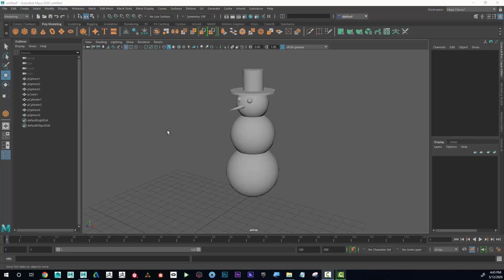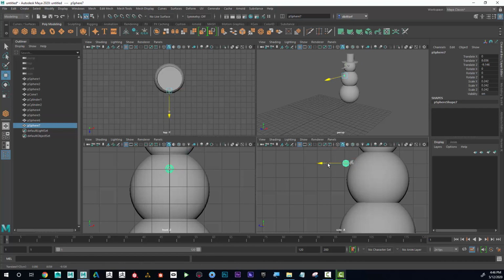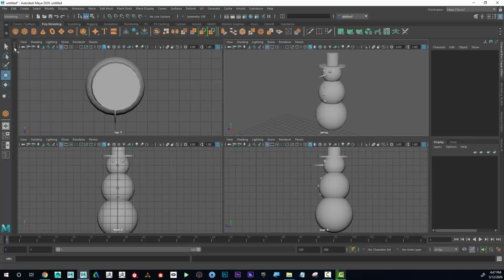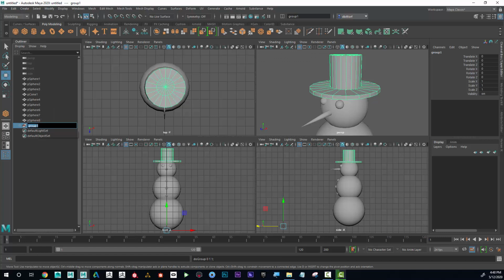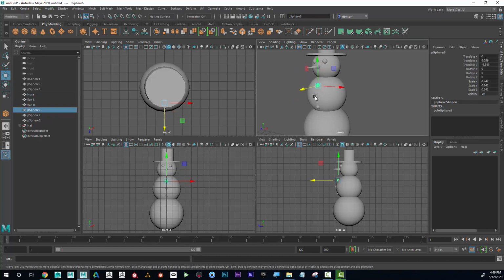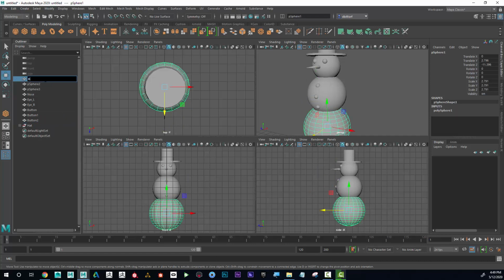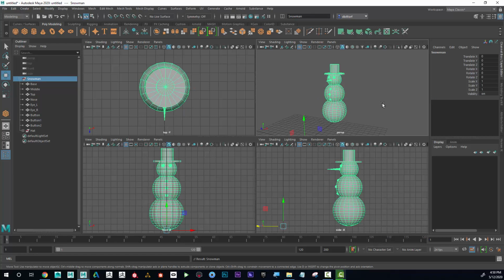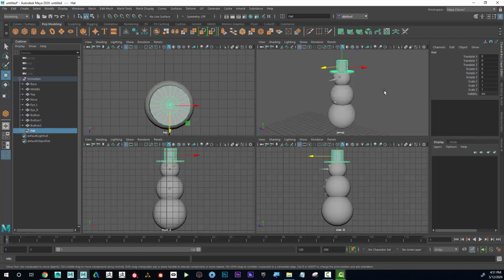Maya Grouping and Duplication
In this Autodesk Maya Tutorial for Beginners you will get a quick overview of everything Maya can do.  In this quick video you will learn all about Autodesk Maya grouping and duplication. This video is part of an Autodesk Maya QuickStart series that shows you how to create a short animation from start to finish in Maya.